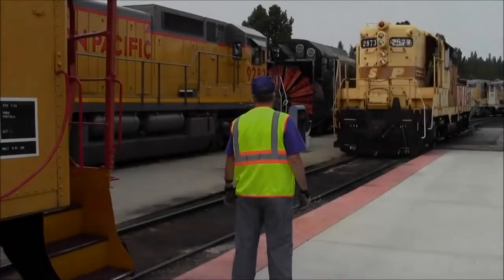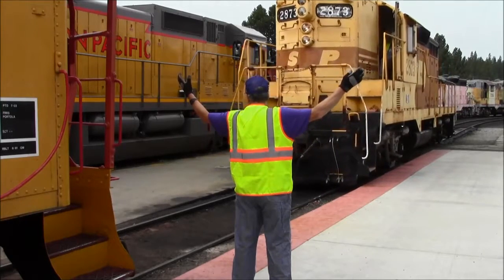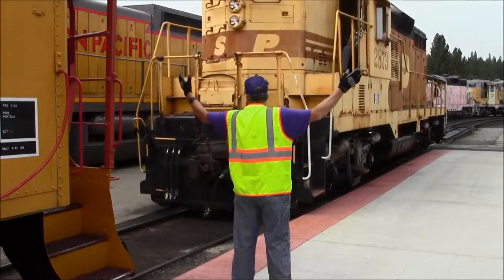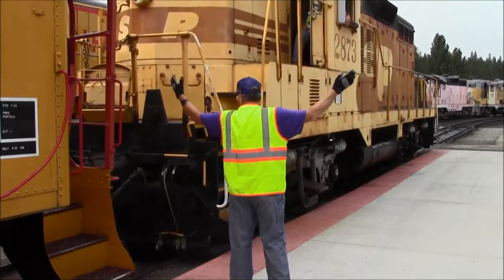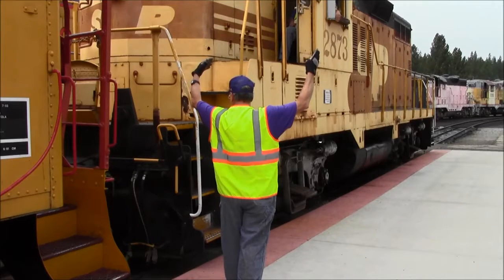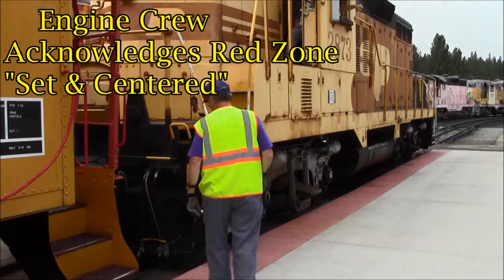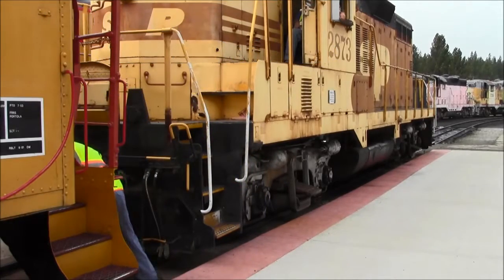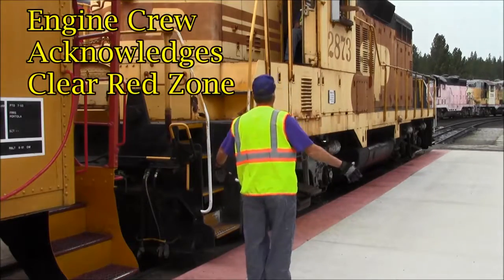Tie on Sequence